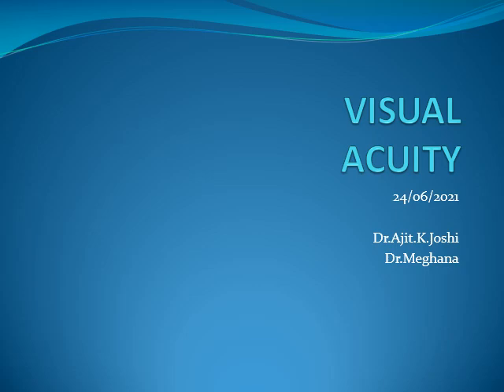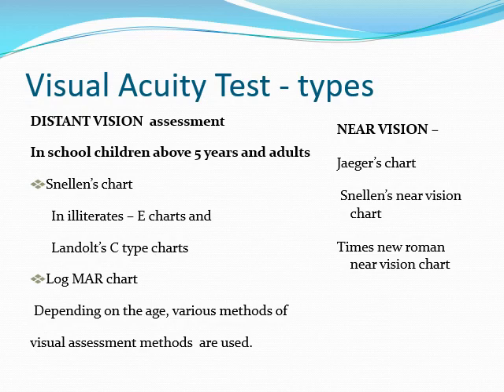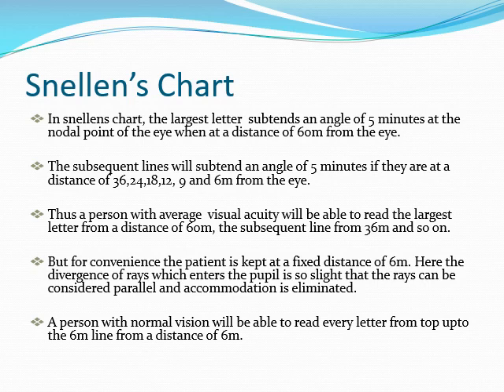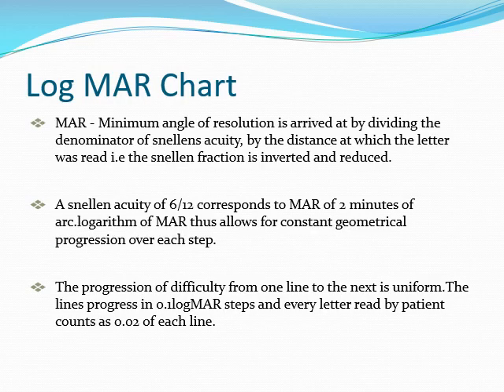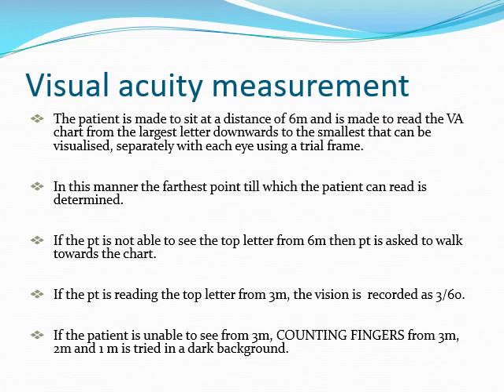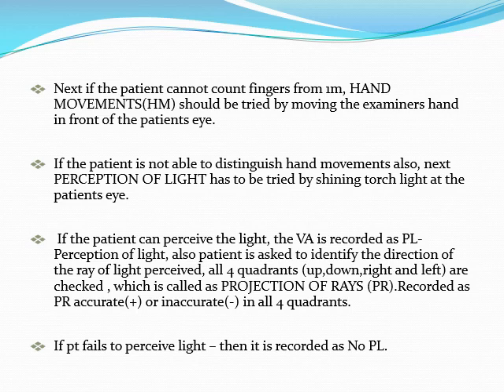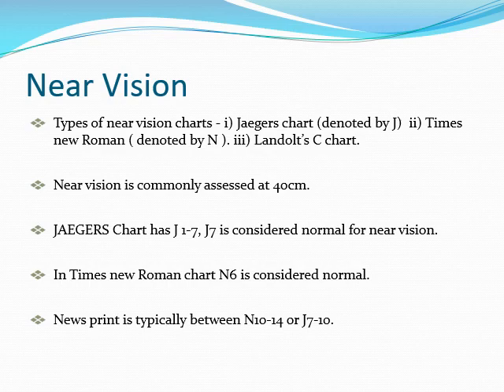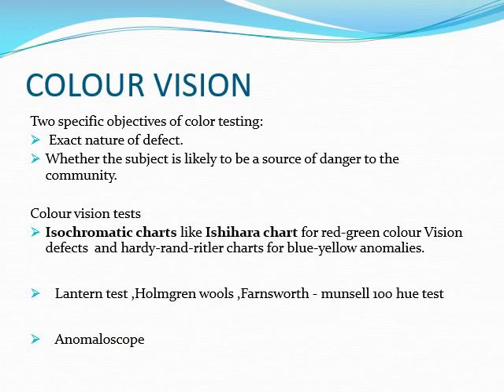visual acuity: Dr Meghana